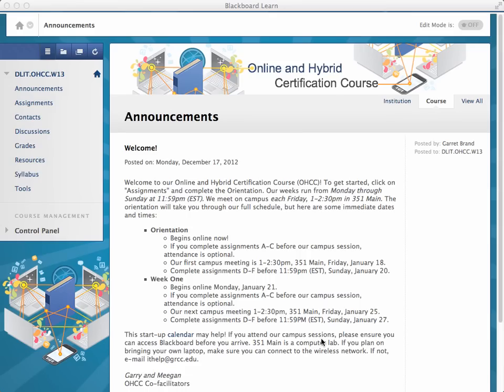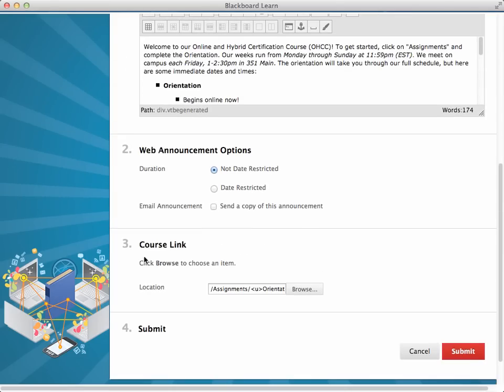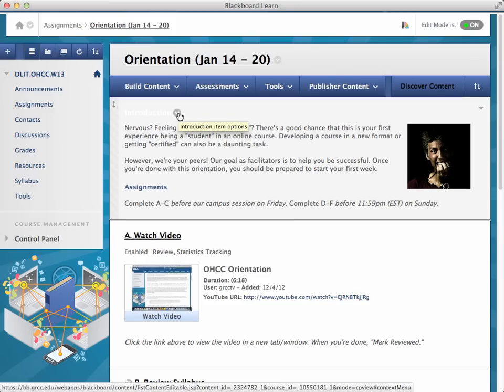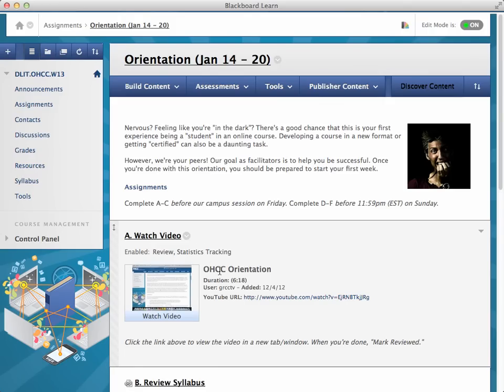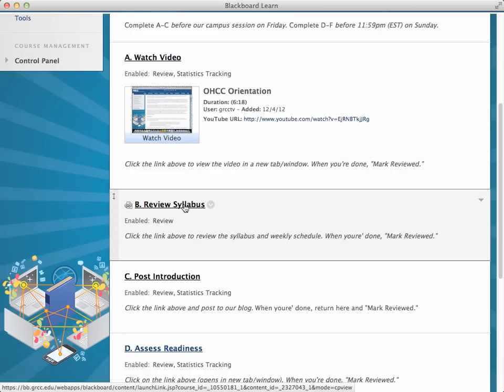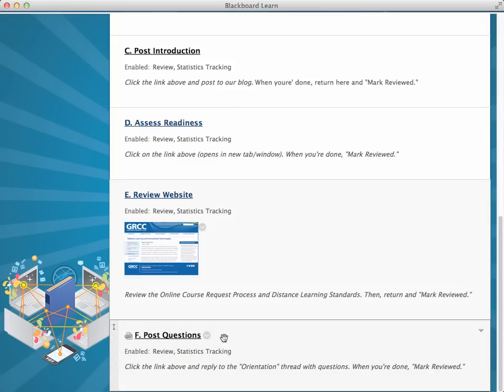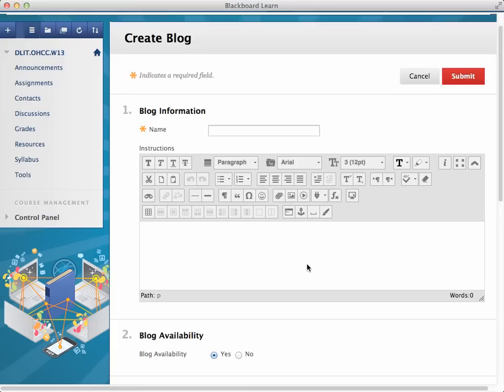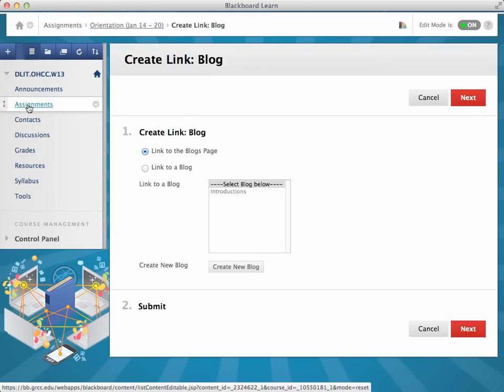Anatomy of an Orientation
Video for the new OHCC six-week format!